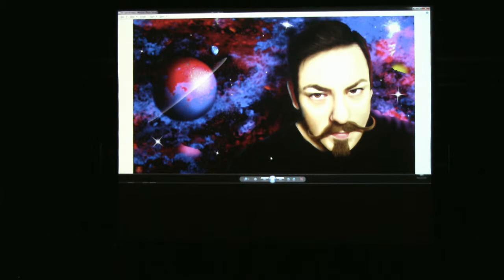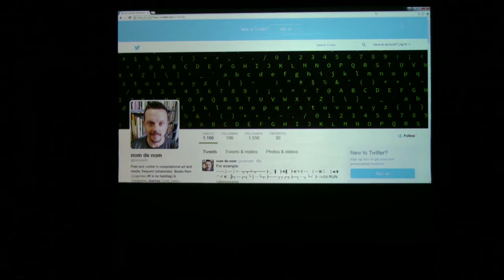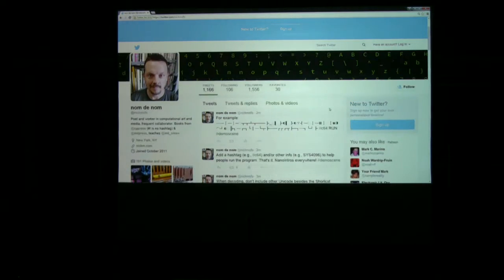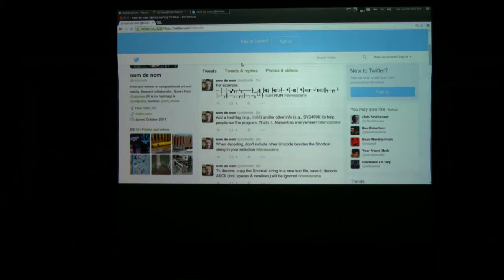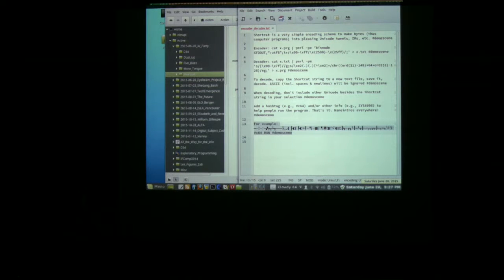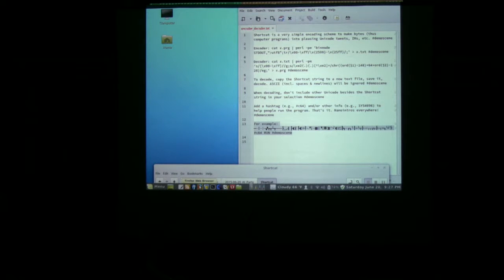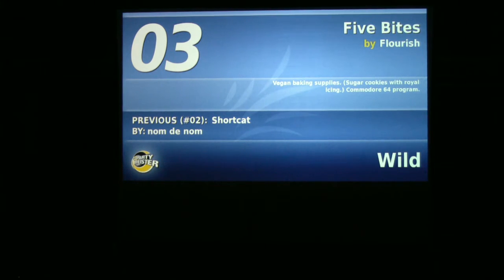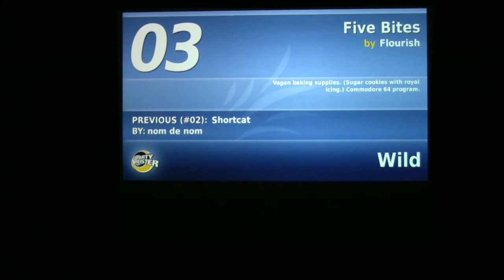2015 - Wild Compo